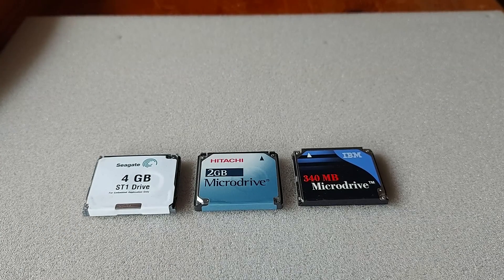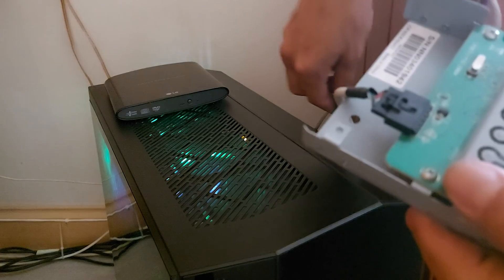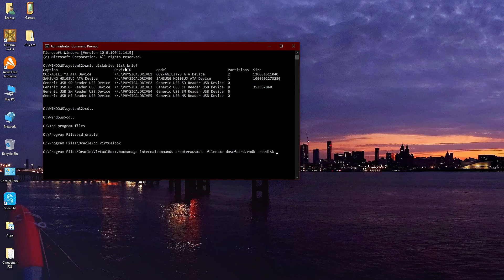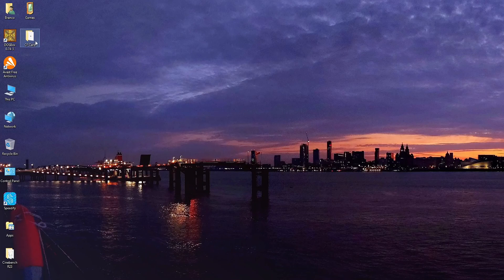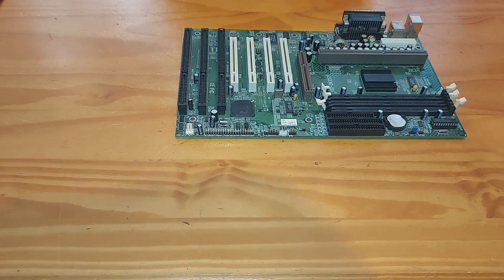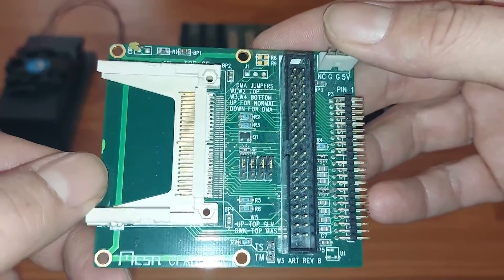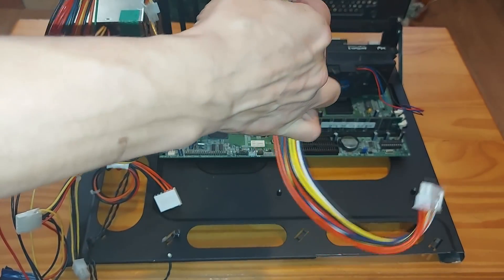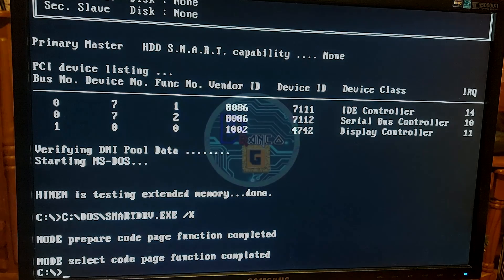No Floppies? No Problem! - Installing MSDOS v6.22 To A Microdrive Without Using Floppy Disks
A slightly different video this week but hopefully some of you will find it useful. We are going to be looking at how to install Dos v6.22 to a microdrive, without the need to use floppy disks. All you will need for this is a CF/Microdrive card reader, a microdrive, DOS v6.22 floppy disk images, and to download and install Virtual Box from virtualbox.org.

Go to the start bar and load the command prompt as an administrator, and then type diskpart and hit enter to load diskpart.

Type list disk which will list all the storage devices connected to the system.

To select the disk, type select disk # and hit enter, it will then say that disk # is now the selected disk.  (# being what disk number it may be on your system.)

We can now clean the disk by typing clean and hitting the enter key. Cleaning the disk REMOVES ALL PARTITIONS. Be sure that you have the correct drive selected before you continue!

We now need to create a virtual disk image that is linked to our raw device from the host i.e the 340MB microdrive and the virtual machine will then use this disk as the primary storage device.

Go to the start bar and load command prompt as the administrator again.

Type wmic diskdrive list brief and hit the enter key. This command lists all storage devices on the system.

The drive we want is displayed as \\.\PHYSICALDRIVE# (# being what disk number it may be on your system.)

Change the directory to the virtual box directory, that is typically found in c:\program files\oracle\virtualbox

Once you are in the virtualbox directory, type vboxmanage internalcommands createrawvmdk -filename doscfcard.vmdk -rawdisk \\.\PHYSICALDRIVE# (# being what disk number it may be on your system.)

When it has completed the command you'll see this message RAW host disk access VMDK file doscfcard.vmdk created successfully.

Go to the start bar and run VirtualBox as an administrator and create a DOS virtual machine by clicking machine, and then new. I'm going to name my machine DOS and it automatically changes the operating system version to DOS.

Under the hard drive selection, select use an exsisting virtual hard disk file. Browse for the doscfcard.vmdk file that we created earlier, located in c:\program file\oracle\virtualbox. Click choose, and then click create.

Go to machine and click settings and go into the storage section and add the first floppy disk image of dos 6.22 to the floppy drive. click ok and then start the virtual machine. It should boot up into the DOS 6.22 installation and we can just follow the onscreen insructions.

When prompted to insert disks two and three, you will need to go to machine, settings, storage, and change the disk image that is in the floppy drive, and when you are ready to continue, press enter.

When the installation is complete, remove the dos floppy disk from the drive before restarting the virtual machine and upon restart it will boot straight into MSDOS.

You can now take the drive and use it to boot into DOS on any of your retro systems. I use my microdrive primarily for testing purposes only as these drives are not really designed for continious use, but I would imagine that the same process can be applied to any storage media.

I perform a real world boot test on a Legend QDI P61440BX motherboard with 3 SDRAM slots, 1 AGP, 4 PCI and 3 ISA slots. The CPU I'm using is a 400MHX Intel Pentium II slot one processor. 128MB Winbond PC100 SDRAM module and for display I am using a 4MB ATI Rage Pro AGP graphics card.